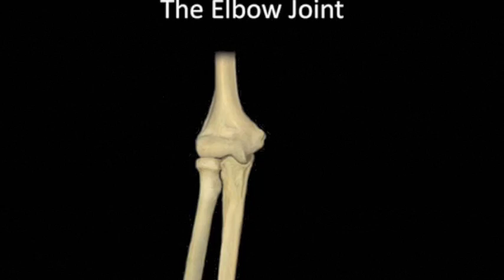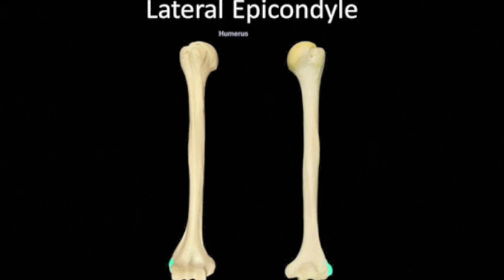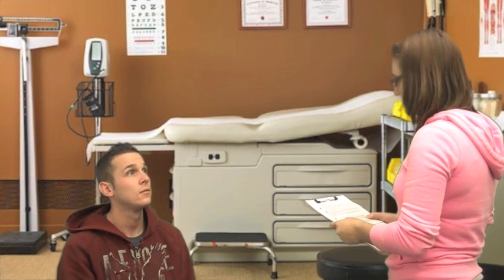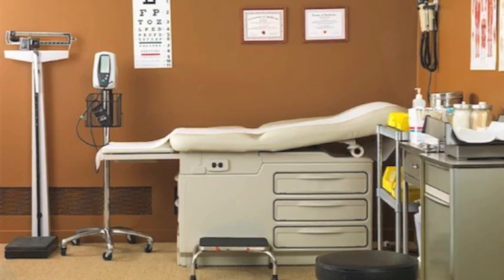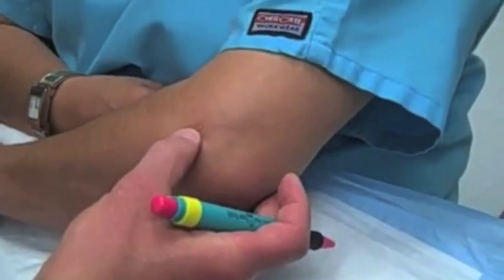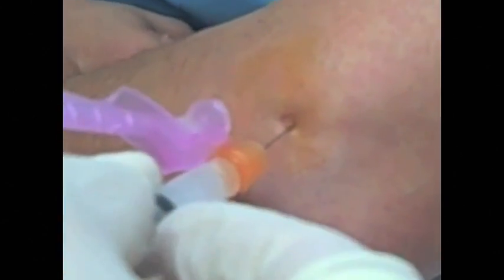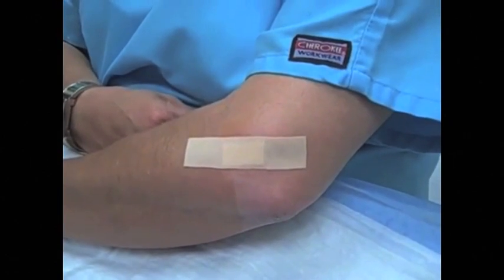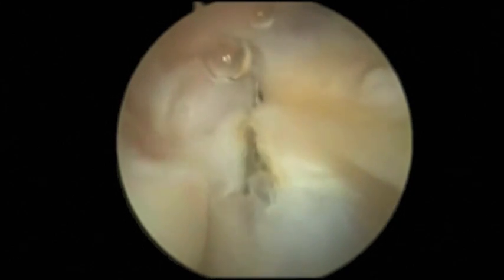Tennis Elbow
Jesse goes through the long process of getting his elbow fixed from playing tennis.